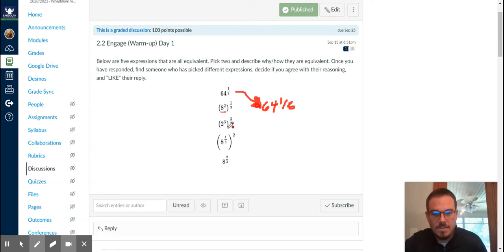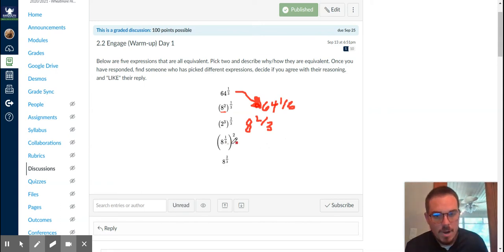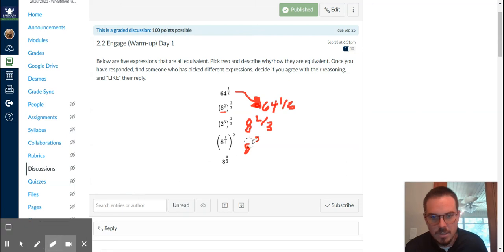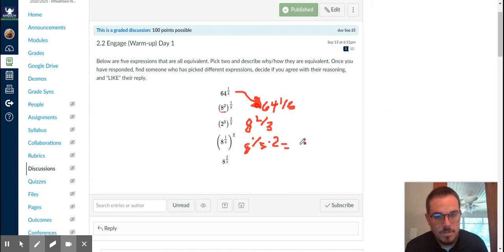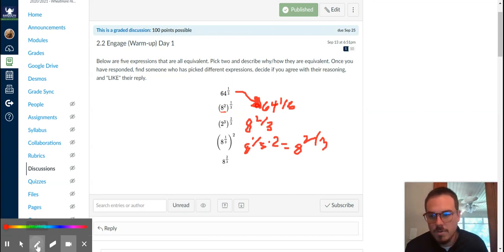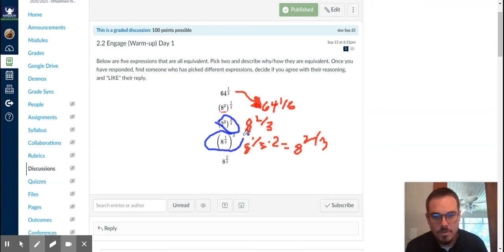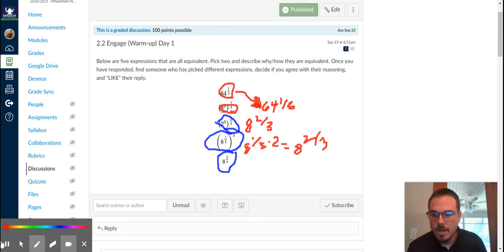Topic: 2.2 Engage (Warm-up) Day 1